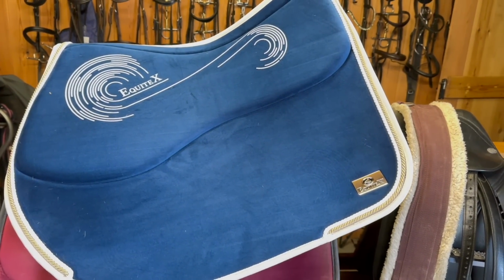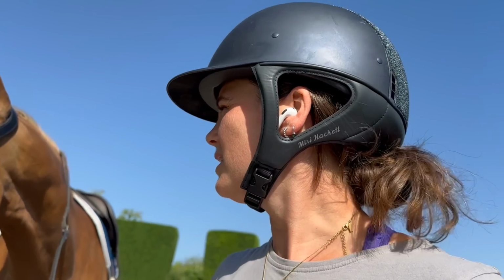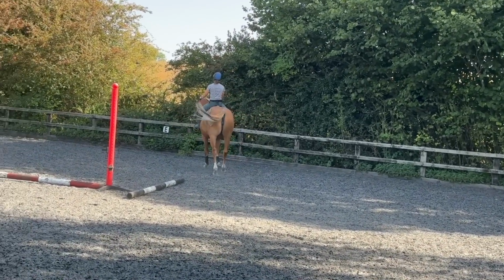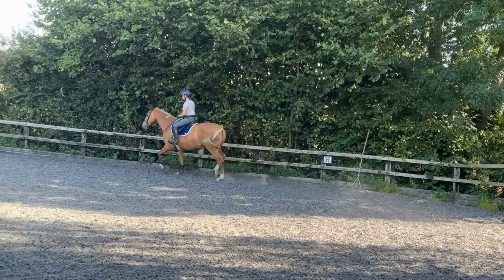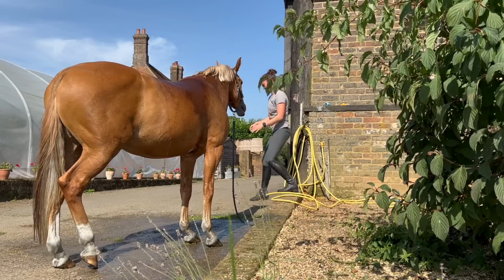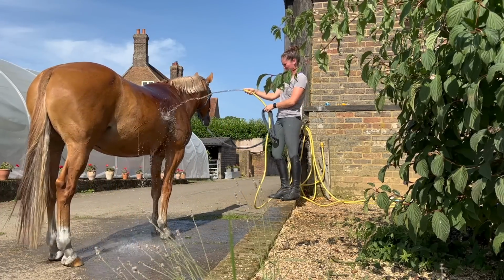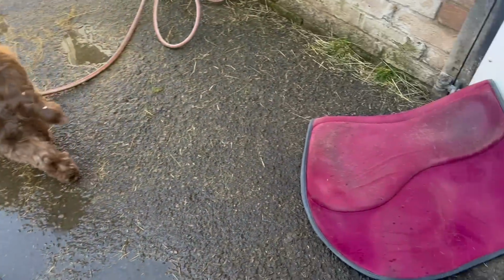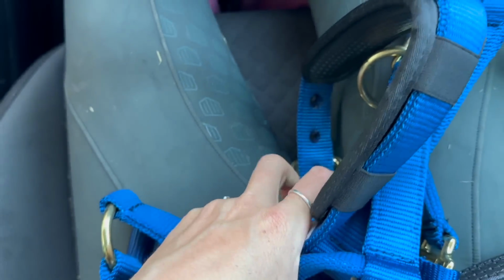Jumping Blondie | a very honest video | Training my horses part 3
A very honest account of how this session went, from elation to complete humbling. Please be kind in your comments!
Wearing Equitex and Harry Dabbs saddle!
Fed on British horse feeds premier performance supplements and Equifeast balancer.
My pride and joy is Blondie, my greatest teacher.